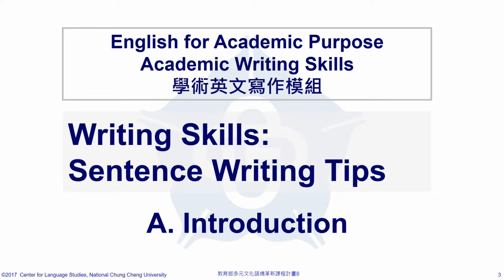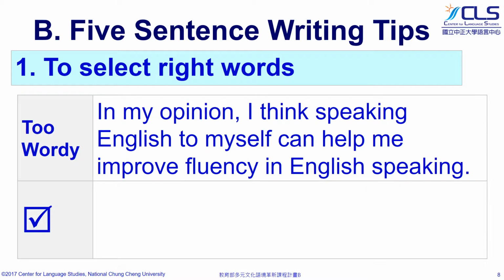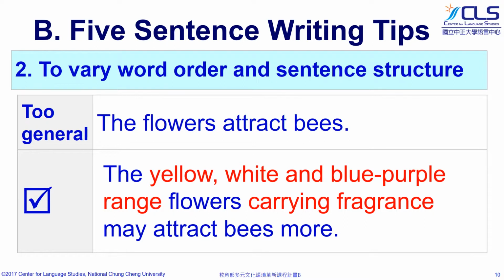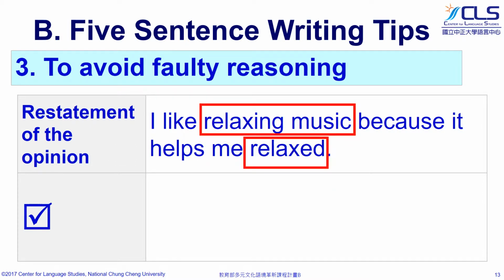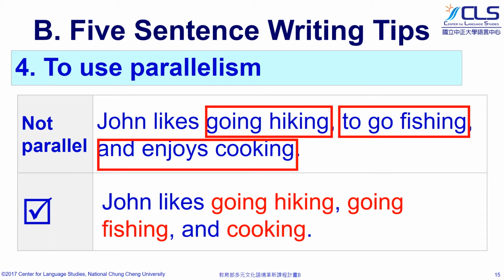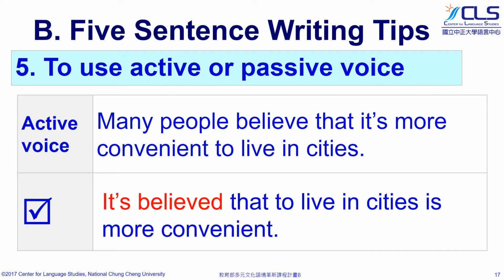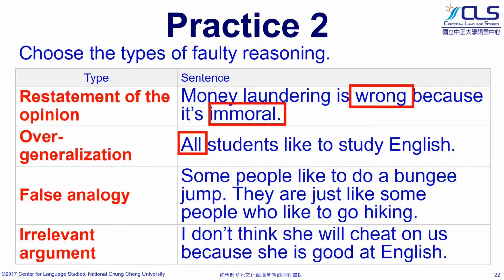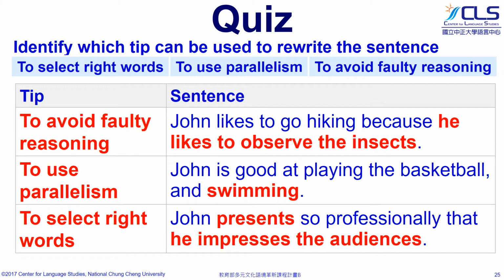106學年度-B17-國立中正大學_4 Writing Tips